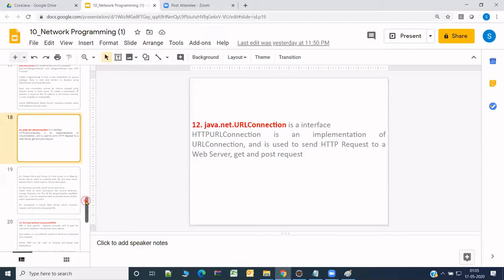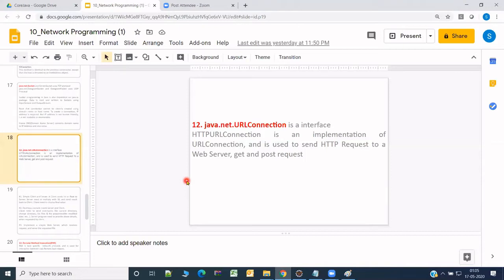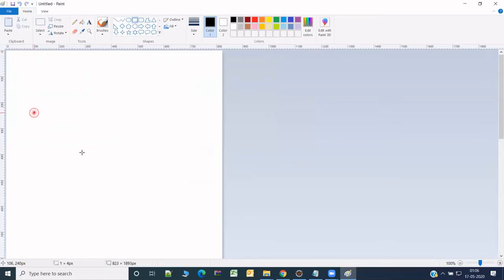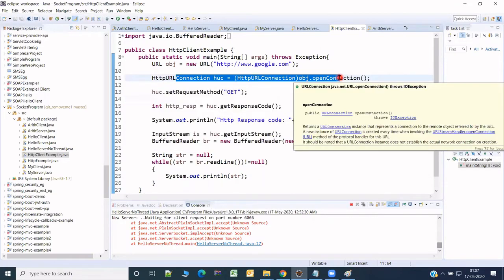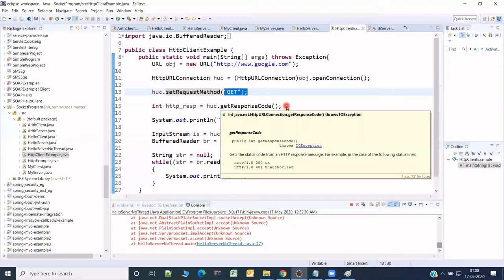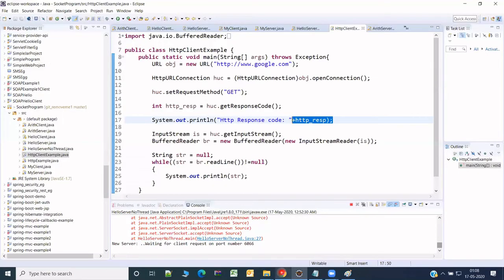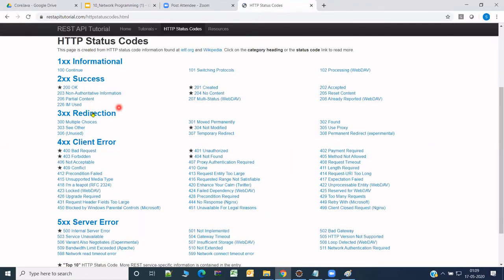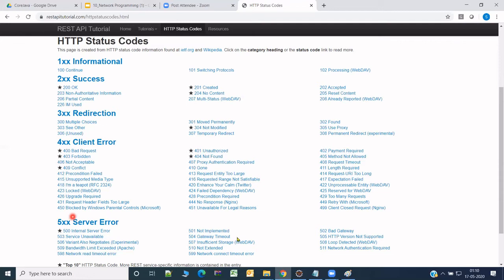12 - Java Networking-java net URLconnection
Java Networking-java net URLconnection